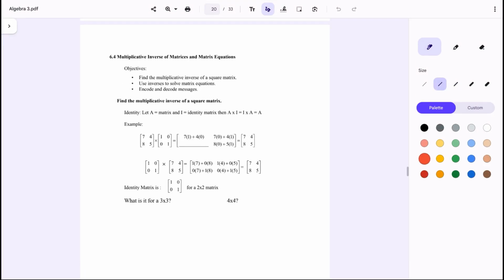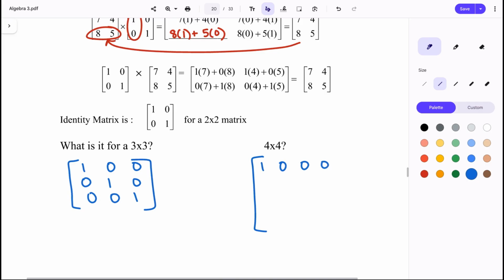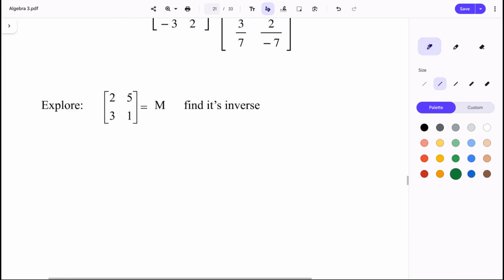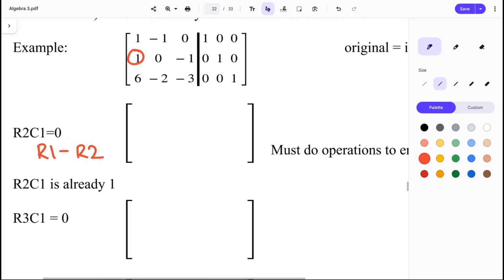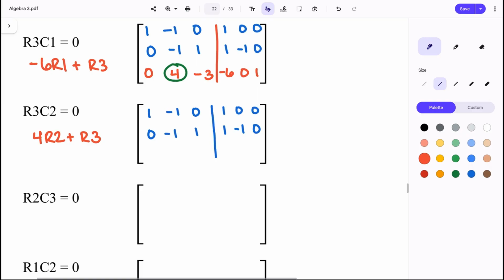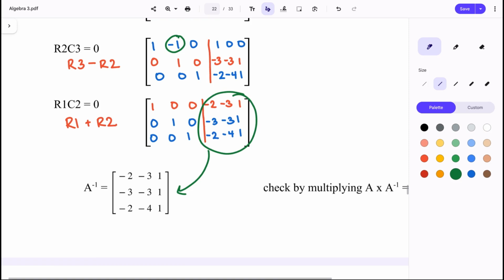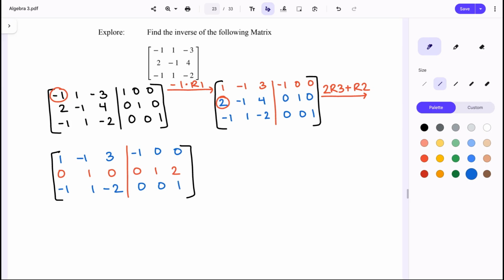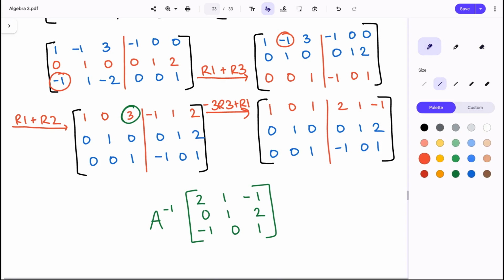Algebra 3 - 6.4 Part 1